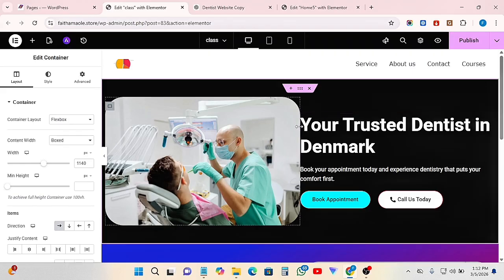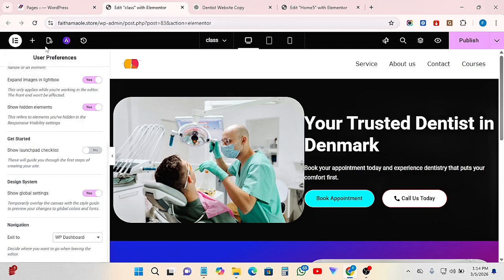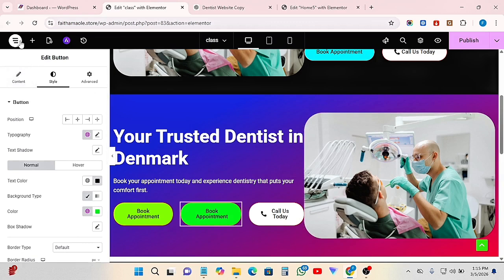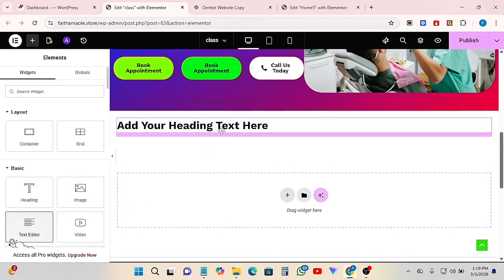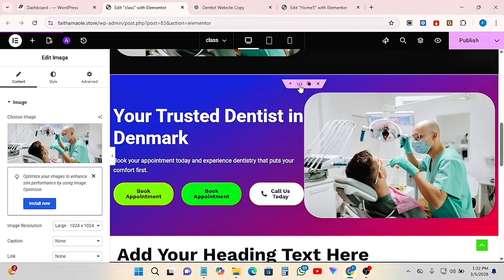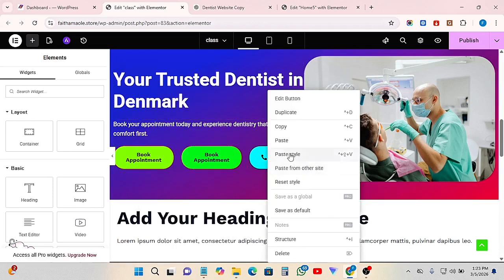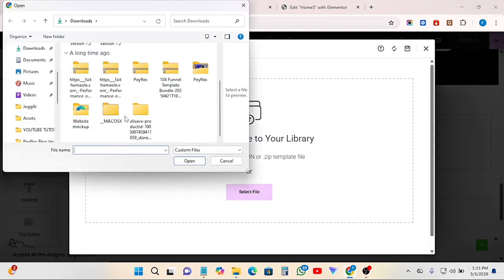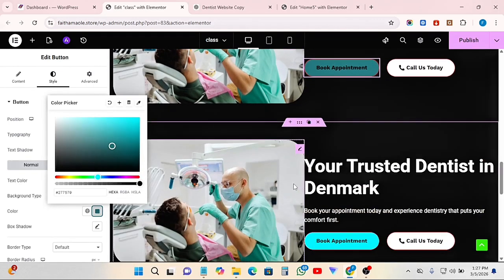7 Elementor Tricks And Tips Pros Use to Build Websites 3x Faster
Want to build websites faster with Elementor without sacrificing quality?

In this video, you will learn 7 powerful Elementor tricks and tips that will speed up your design workflow and help you create professional websites in less time

These tips are beginner-friendly but also used by experienced web designers to save hours on every project

If you are using WordPress and Elementor, this guide will help you work smarter, not harder

2. Hire Me For Your Pro Website Design Project

3.

4.

5.

✅TOOLS YOU NEED:

1. WEB DESIGN TOOLS I USE